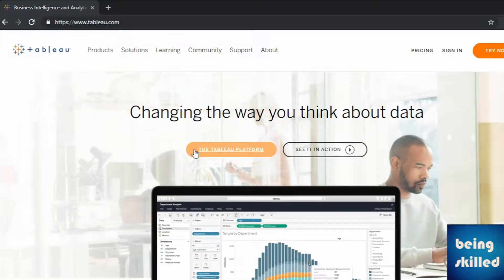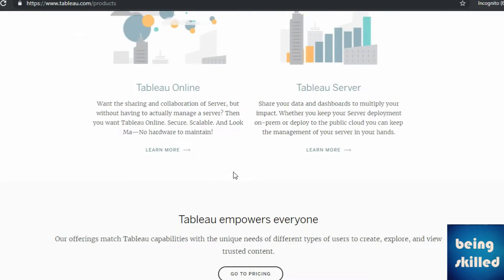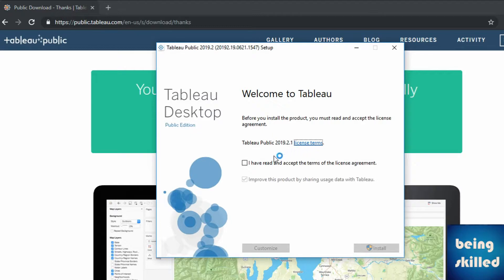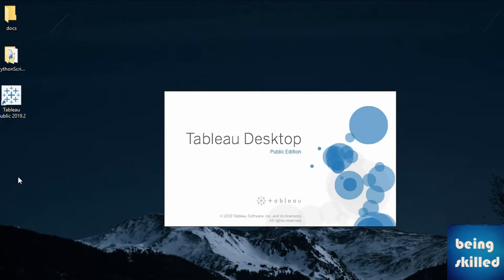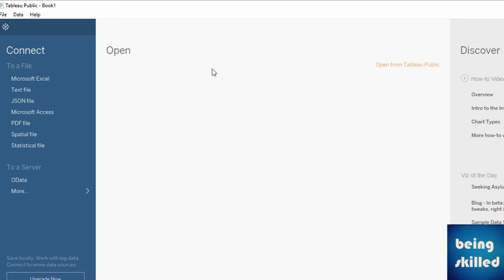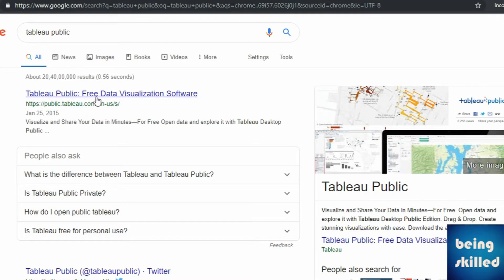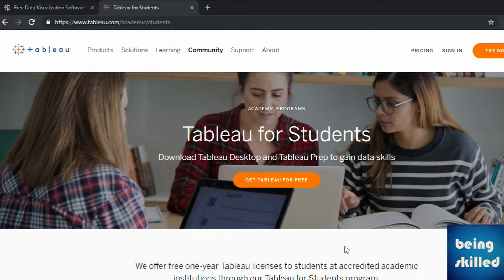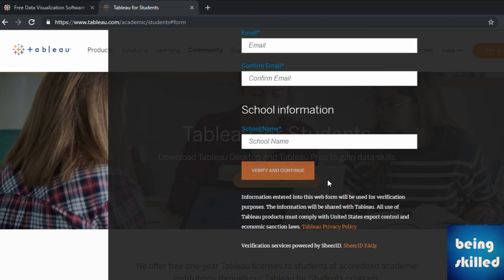Installing and Creating a Profile in Tableau Public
In this video, we will install Tableau Public and learn how to create a profile in Tableau Public. Tableau is one of the most sought after data visualisation software and a must skill to have in this time of computing.

Note: Tableau Public is the free version of Tableau Desktop.